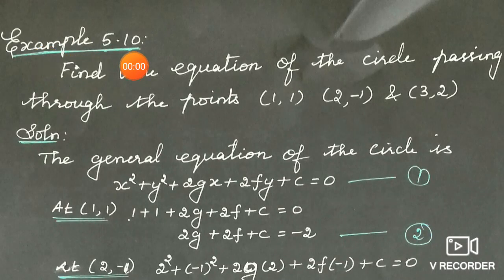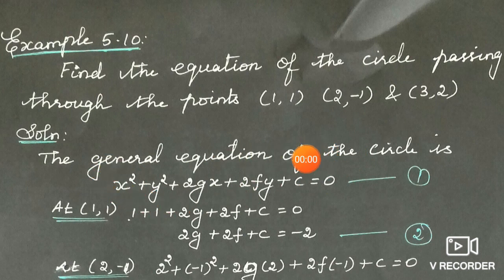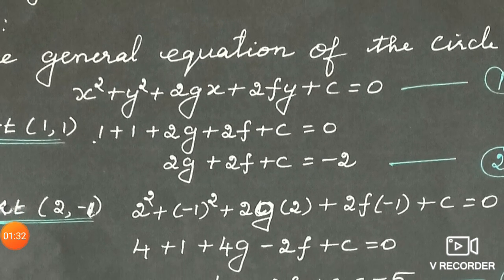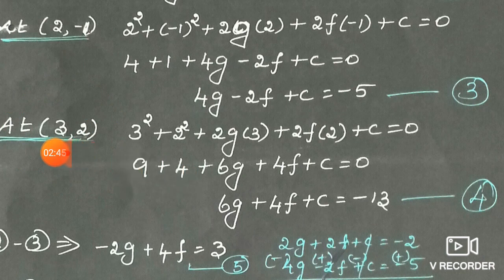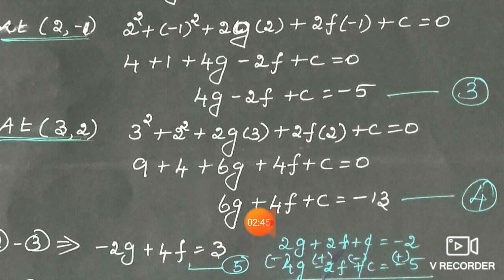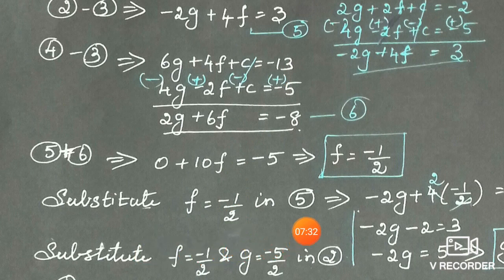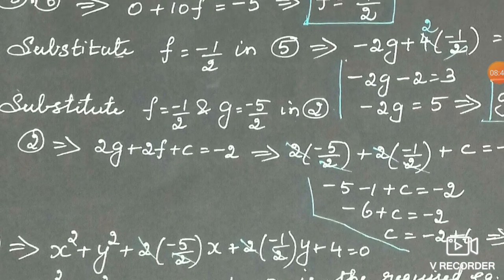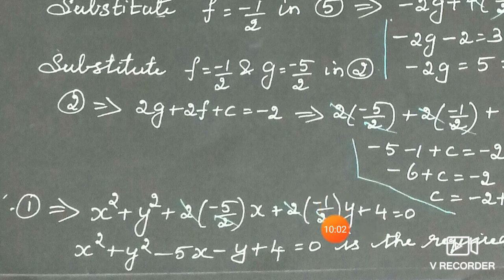Class 12th MATHS EXAMPLE 5.10